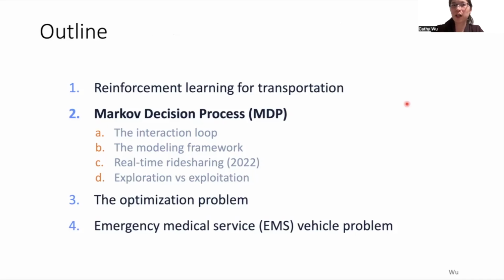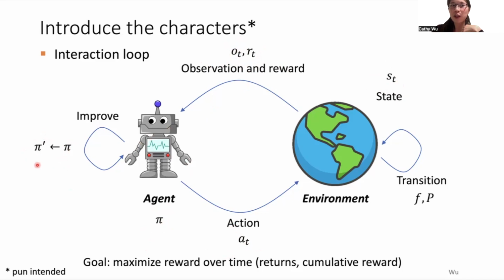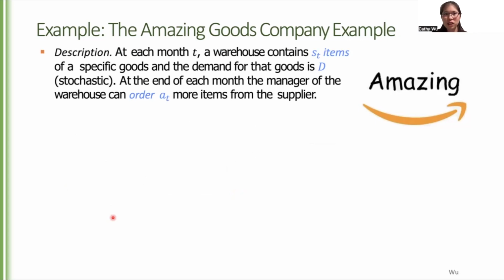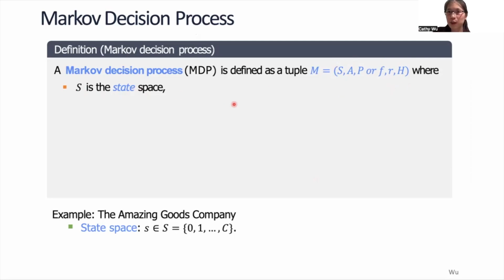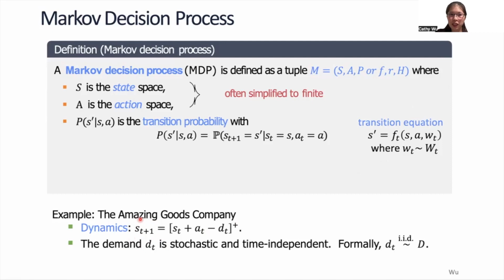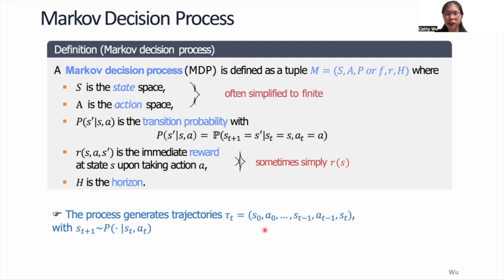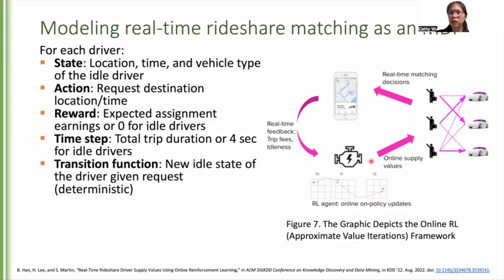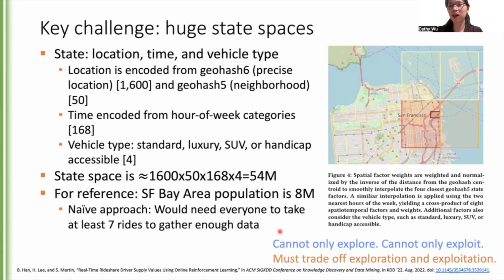L13 Markov Decision Processes (Part 2)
Topic: Markov Decision Process (MDP)